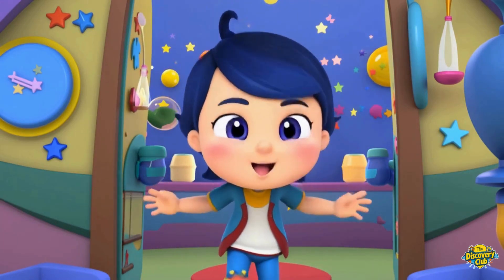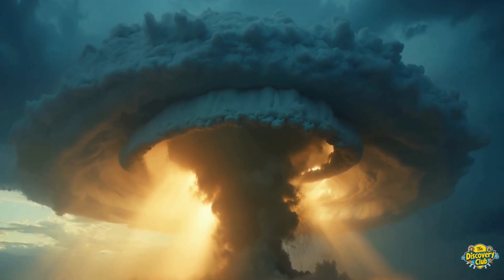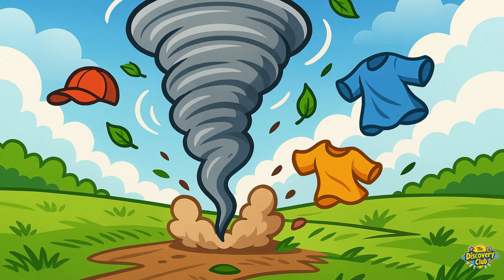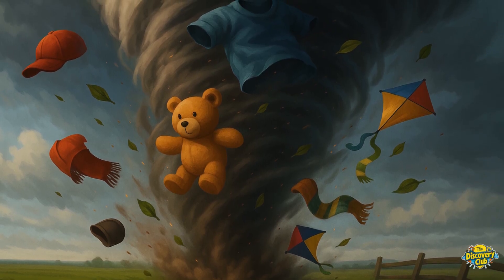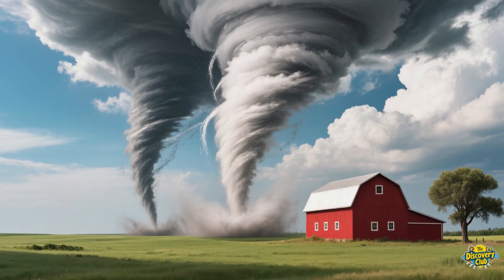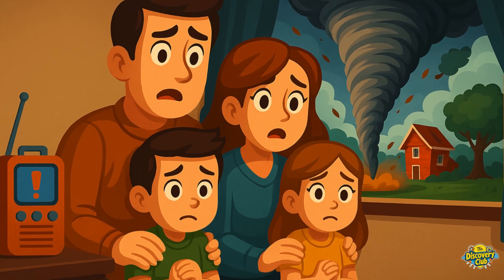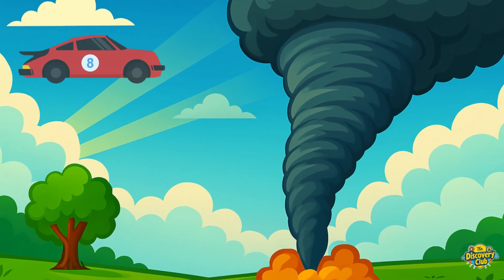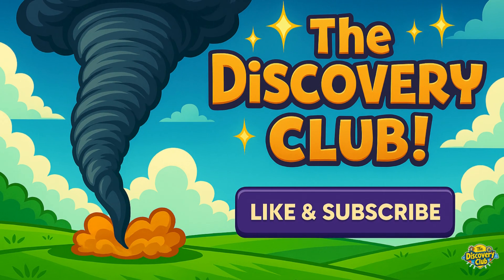What Are Tornadoes?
Tornadoes are wild, windy, and super fascinating to learn about! In this fun and educational video from The Discovery Club, we’ll explore what tornadoes are, how they form, and how to stay safe when they strike. Perfect for curious kids aged 4 years and above.

👀 Learn about:

    What a tornado looks like

    How tornadoes are formed

    Tornado safety tips for kids

    Fun facts about the world’s fastest and biggest tornadoes!

🎬 A kid-friendly science explainer with colorful visuals and easy language to make learning fun.

✨ Join us for more exciting science adventures!

🎨 Visuals created and enhanced by The Discovery Club using child-friendly, AI-assisted design
🎙️ Voiceover generated by AI (child-safe and enhanced for clarity)